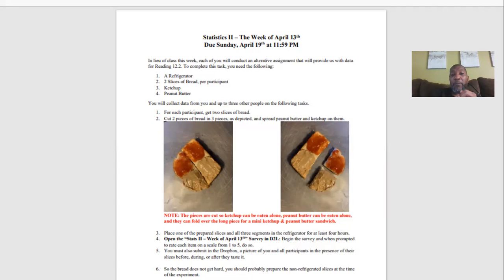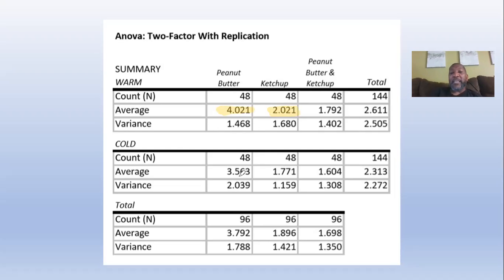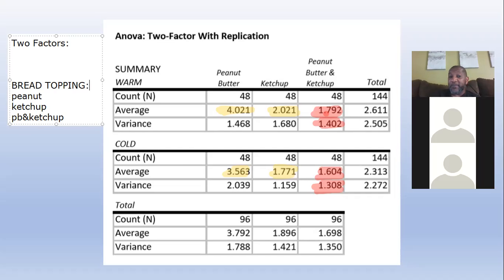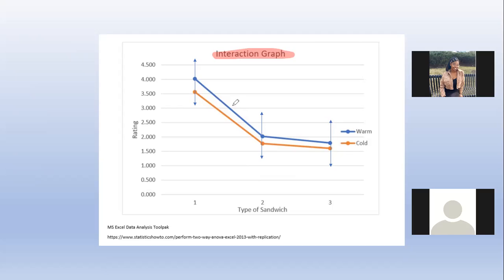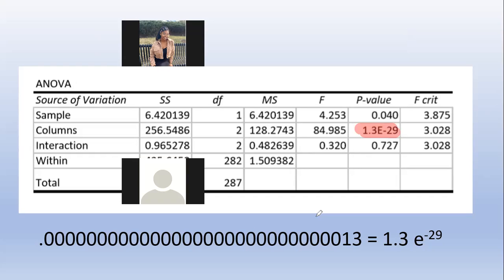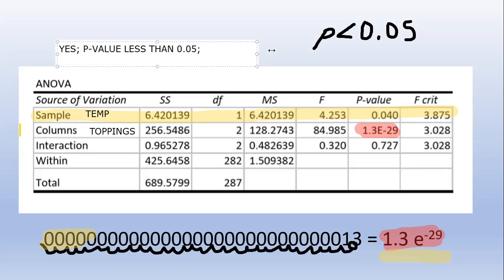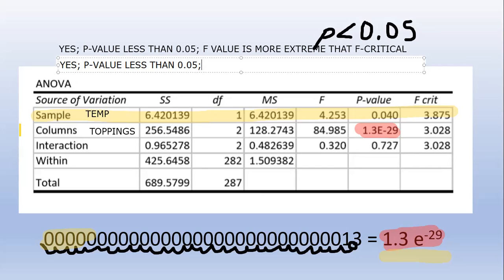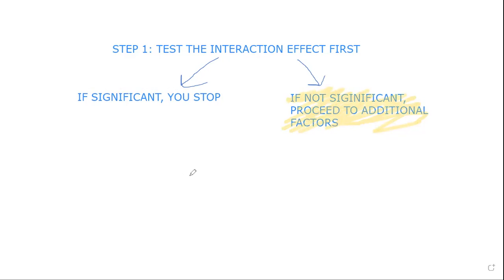12.2 RPS 332 - Two-Way ANOVA II (2021)